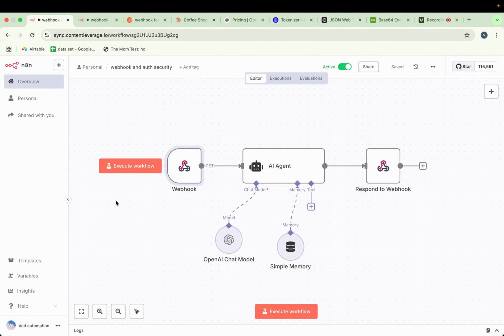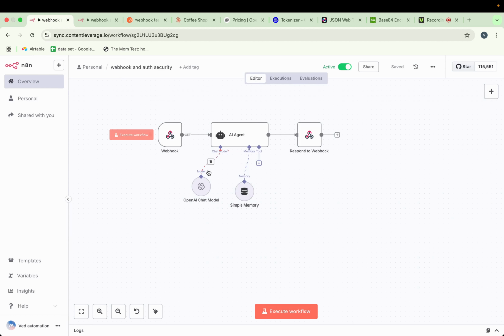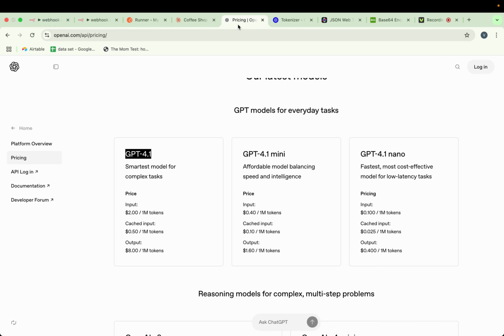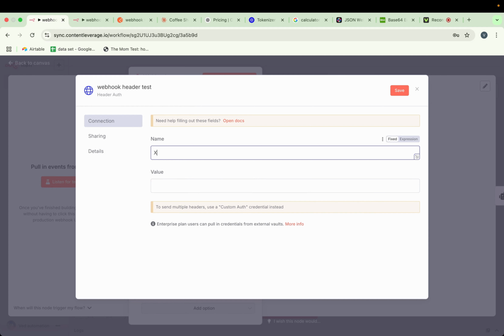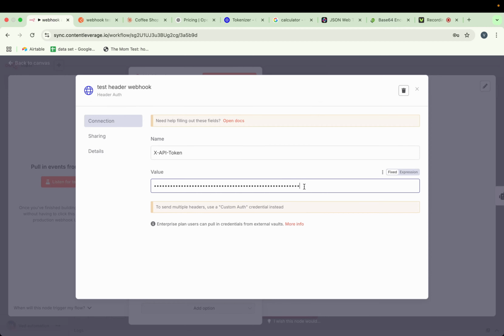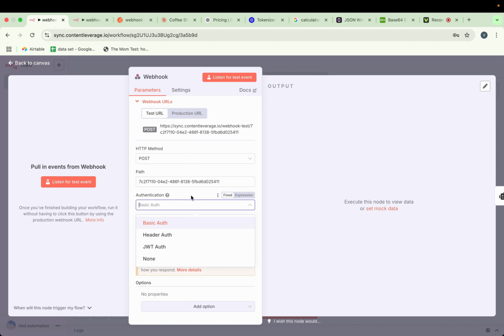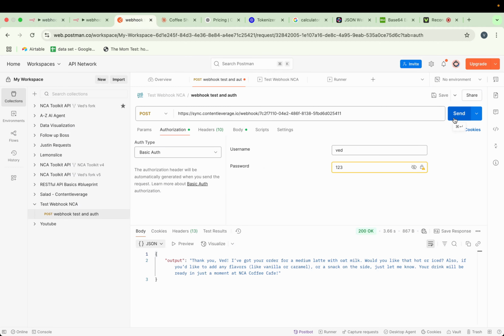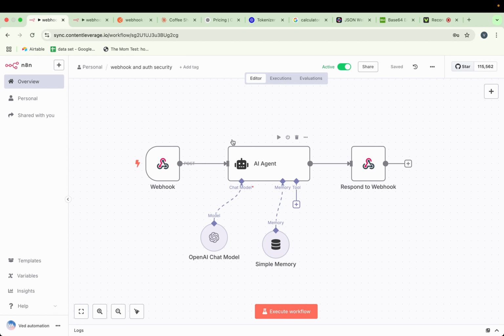🔒 Stop Losing $$ – Secure Your n8n AI Agent Webhook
If you run an AI automation agency, chances are you’ve set up workflows that are triggered by a webhook and have an AI agent in the flow.

But here’s something most people overlook: leaving your webhook unsecured.

When your webhook is open, anyone who finds the URL can hit it as many times as they want, and every request triggers your AI agent. which racks up unnecessary costs fast.

In this video, I show you:

✅ Why this happens and how people can abuse your webhook
✅ How to secure your webhook in 3 simple ways: Header Auth, Basic Auth, or JWT
✅ Best practices to keep your workflows safe and cost-effective

🎥 Watch the video below 👇 and feel free to drop questions in the comments if you need help setting this up properly!